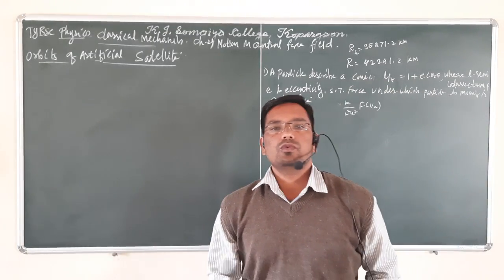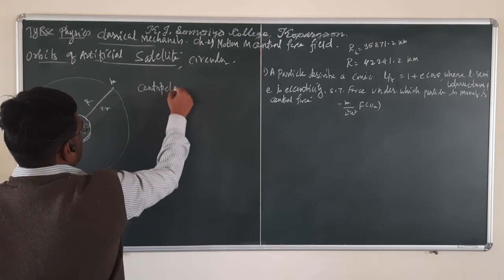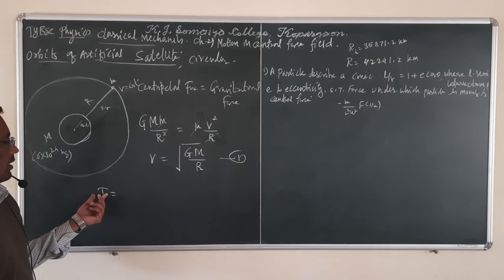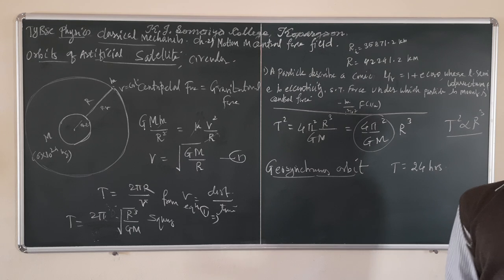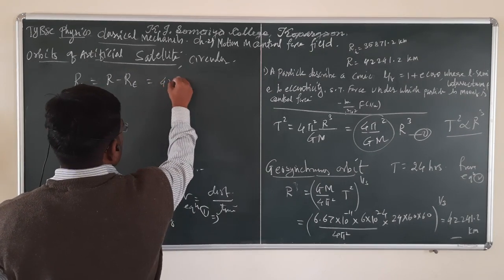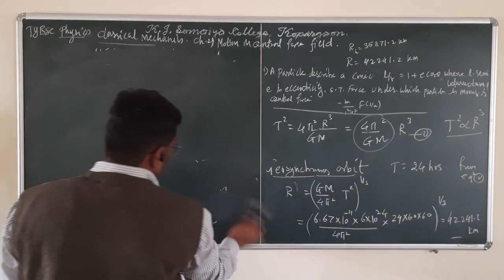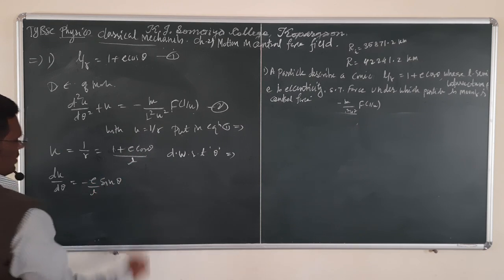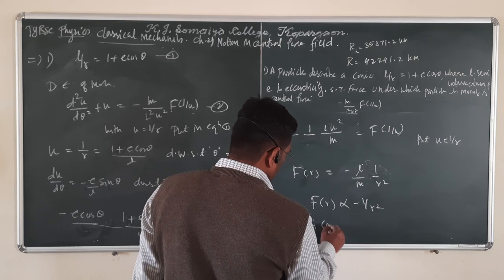TYBSc Physics Classical Mechanics, Ch. 2, L 8